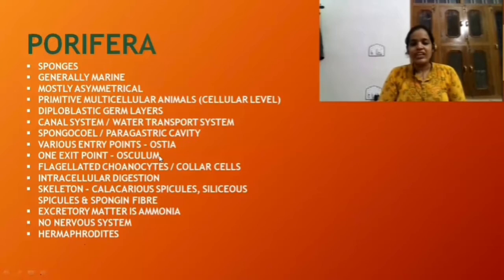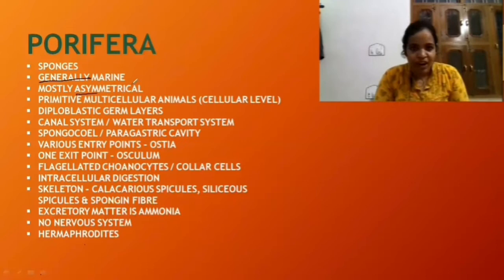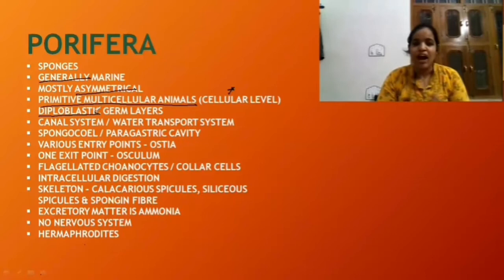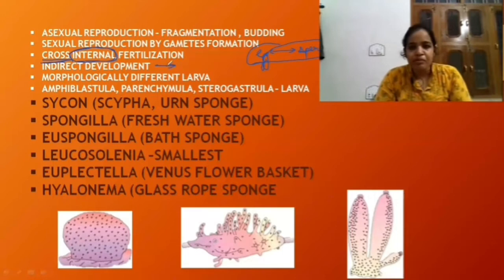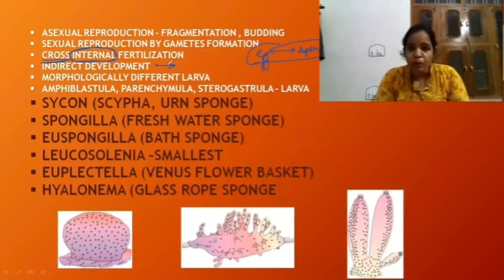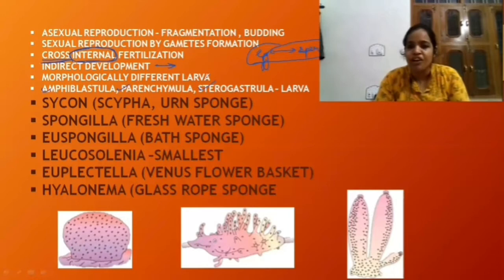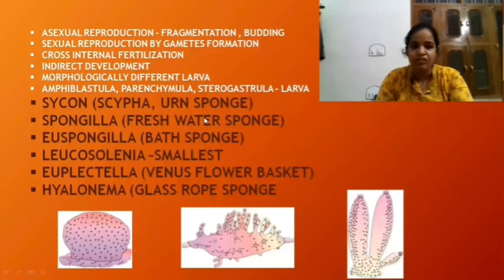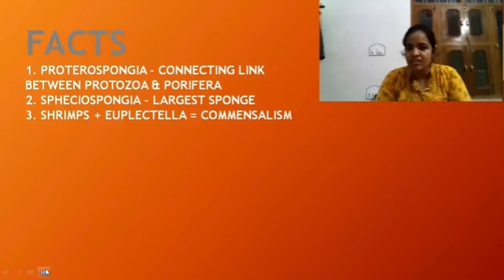NON CHORDATES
PORIFERA, COELENTERATA (CNIDARIA), ACNIDARIA (CTENOPHORA), PLATYHELMINTHES, ASCHELMINTHES (NEMATHELMINTHES , NEMATODA) , ANNELIDA, ARTHROPODA, MOLLUSCA, ECHINODERMATA, HEMICHORDATA